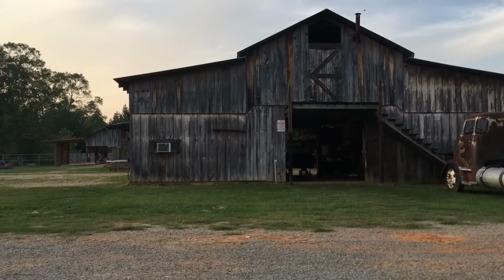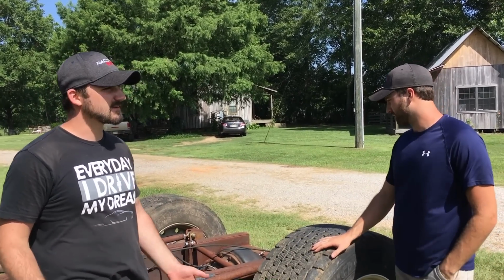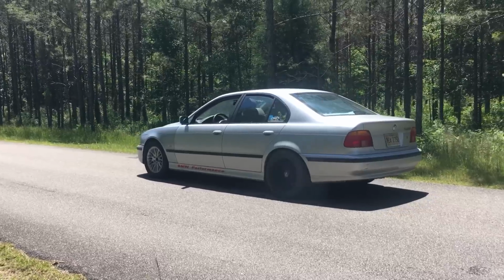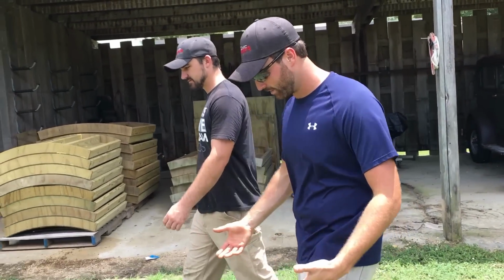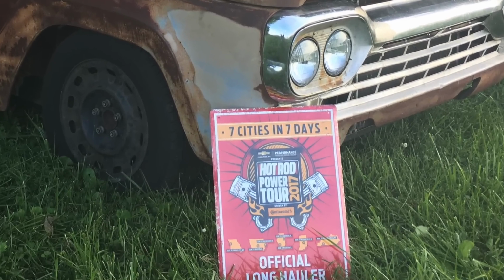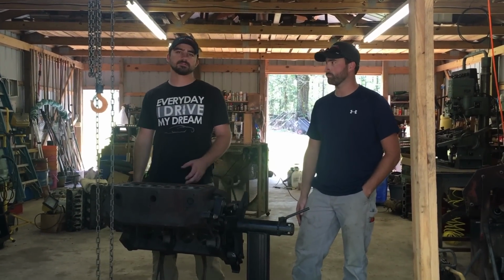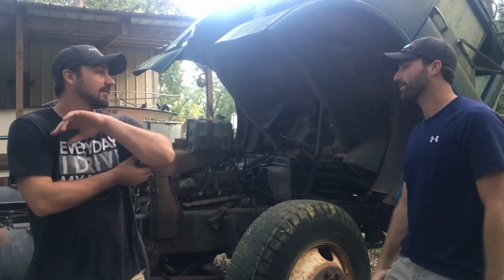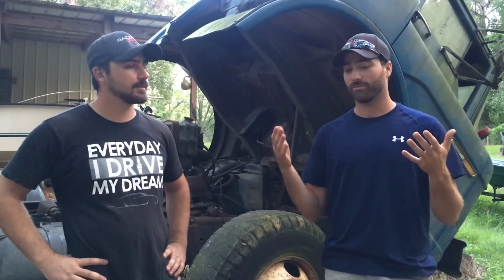Introduction to the Racing Rejects and a Look at Some of Our Past and Future Projects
In this video, Nick and Wesley take a walk around to show you their shops and many of the projects that have been, and will be, on the Racing Rejects YouTube channel. While they are walking around, the guys tell stories of how they met, how they became car guys, and some of the fun things they’ve done in the past.